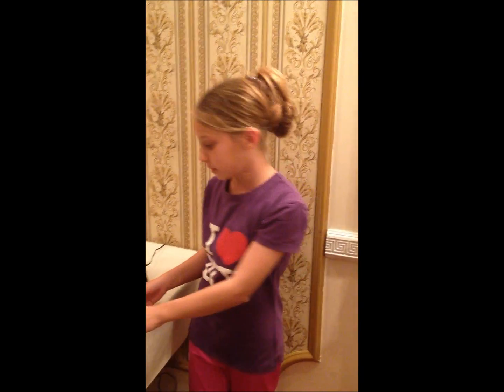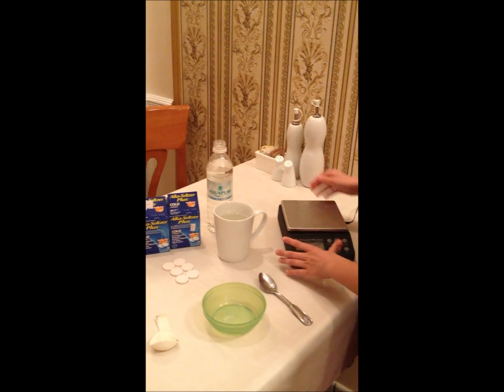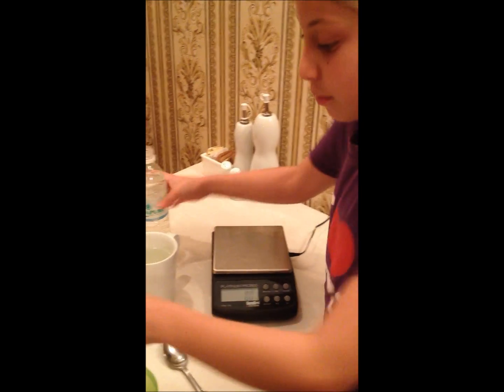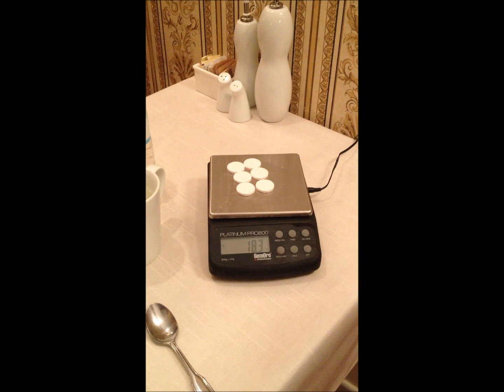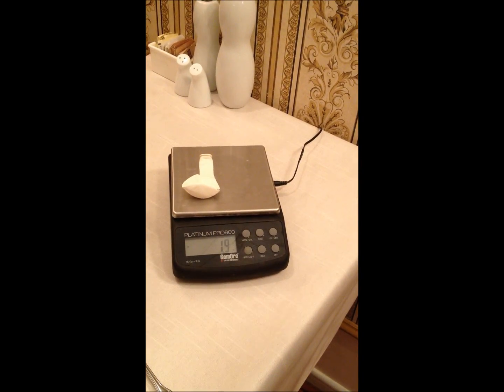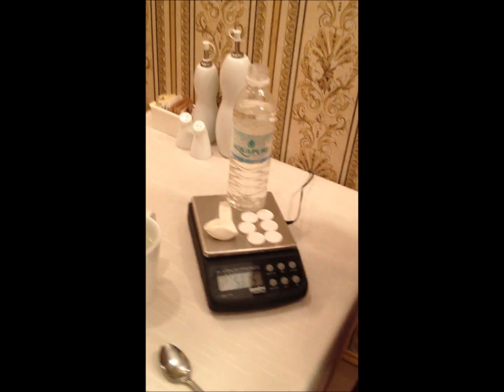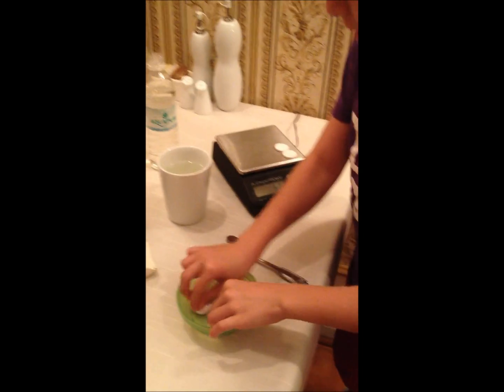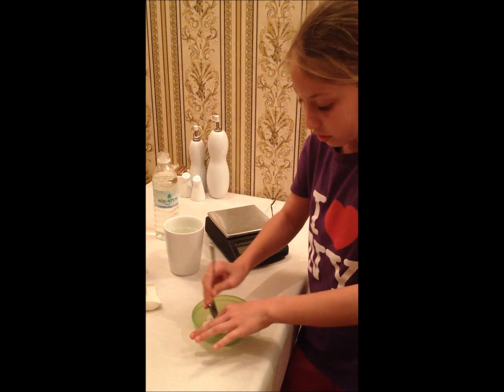Maria's Experiment: Using Alka Seltzer Tablets to Demonstrate the Law of Conservation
Demonstrating the Law of Conservation with Alka Seltzer Tablets